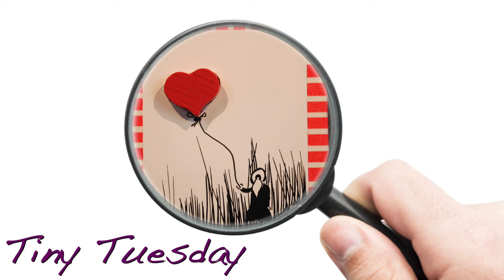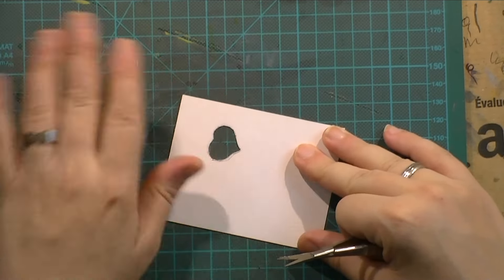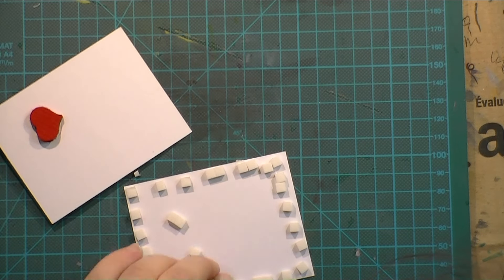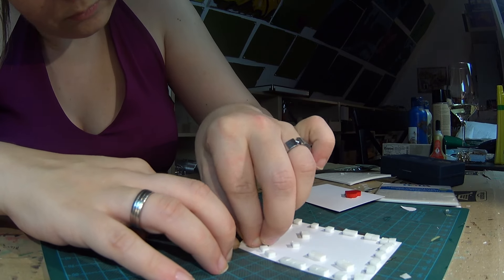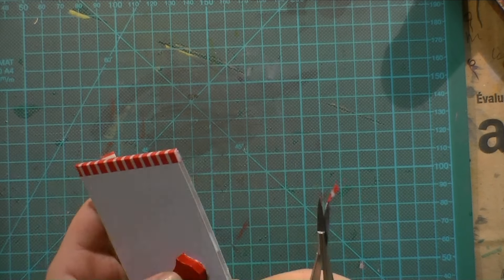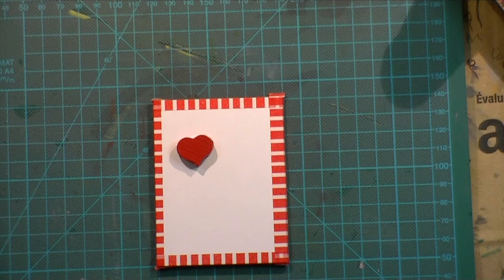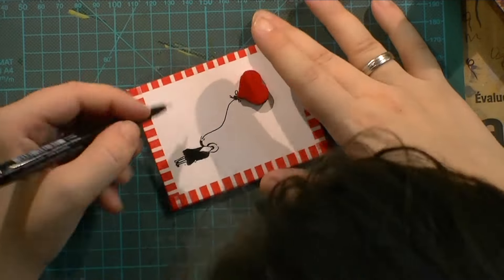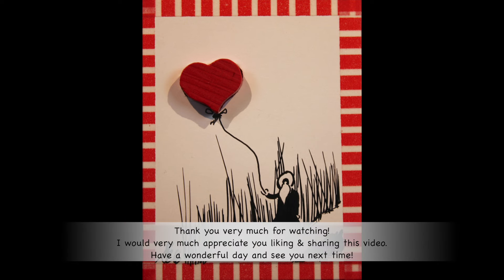Tiny Tuesday #73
Here is the newest of my tiny paintings of the week. (German & English blog).